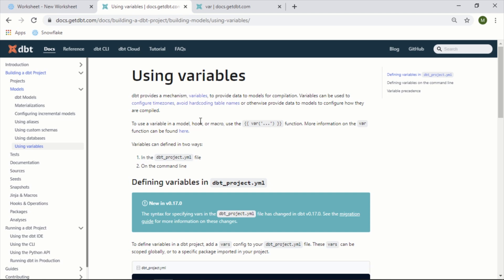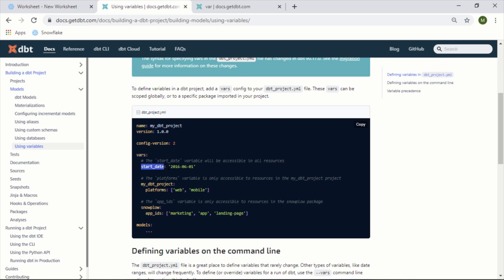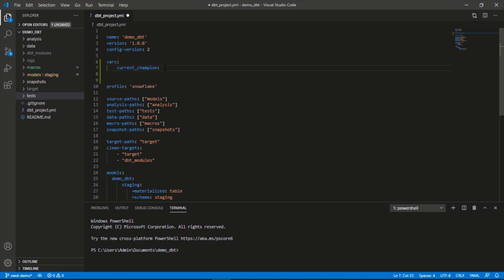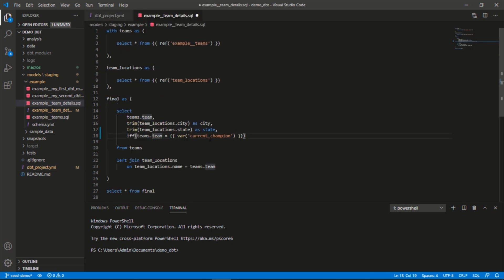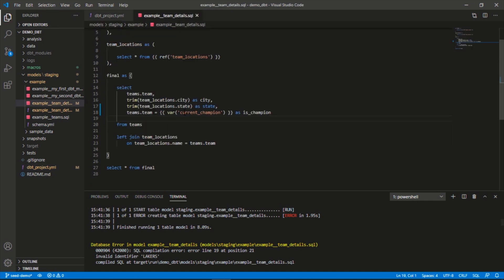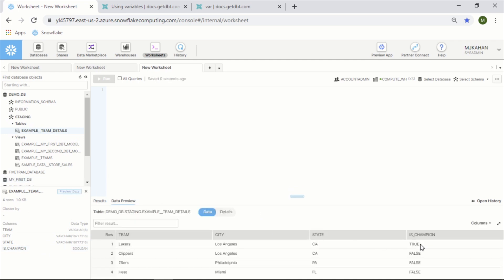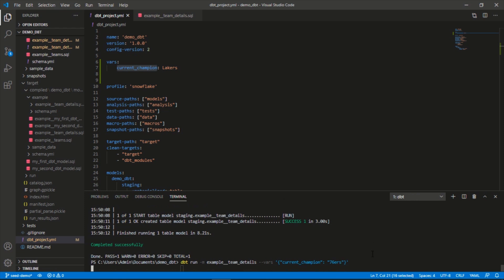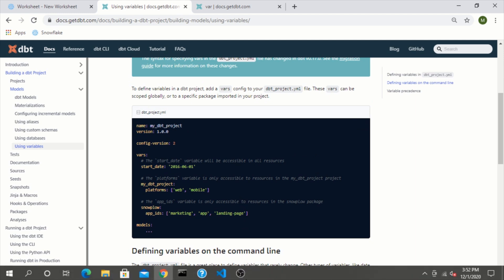Add dbt project variables & use them in models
dbt provides a mechanism, variables, to provide data to models for compilation. This is functions in a similar fashion as other common programming languages and tools that offer the ability to store data in a variable form.

In this video I will walk through the two ways that dbt allows you to define variables - In the dbt_project.yml file and on the command line.

dbt (data build tool) enables analytics engineers to transform data in their warehouses by simply writing select statements. dbt handles turning these select statements into tables and views.

dbt does the T in ELT (Extract, Load, Transform) processes – it doesn’t extract or load data, but it’s extremely good at transforming data that’s already loaded into your warehouse.

Timestamps:
0:00 - Intro
0:29 - Ways to Use Variables in dbt
1:04 - Set Vars in Project
3:50 - Set Vars on  Command Line

Title & Tags:
How to Use Variables In Your DBT Project | Data Build Tool (dbt) Tutorial